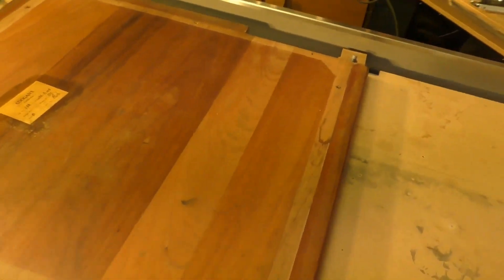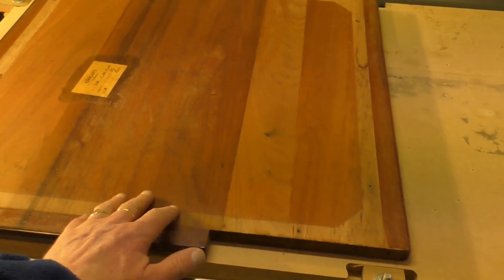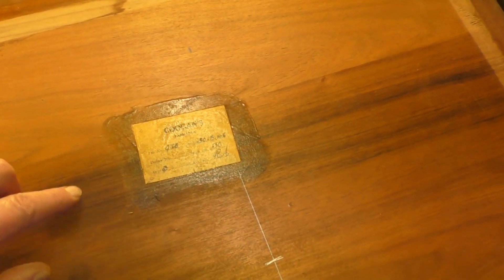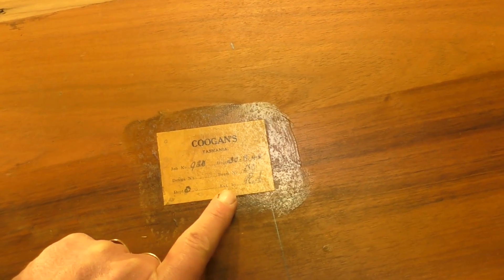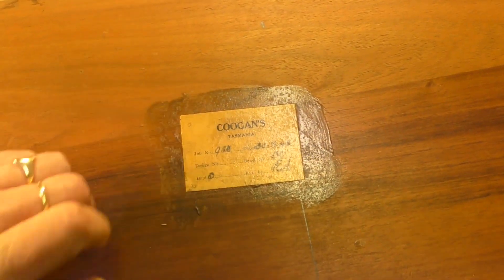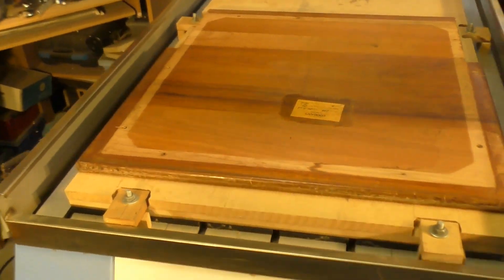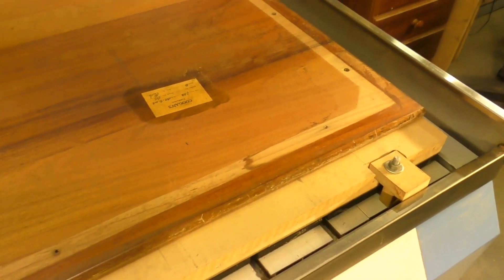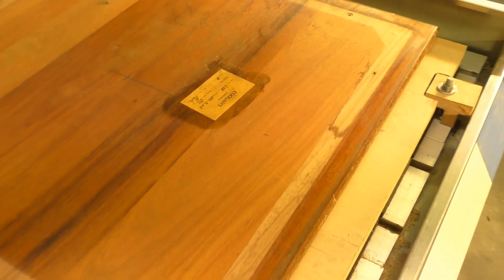CNC Router V-Bit carving a 100-year-old mahogany mirror frame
A Roger Webb CNC Router tutorial Video 853 CNC Router V-Bit carving a 100-year-old mahogany mirror frame Full CAD/CAM Carveco Maker + next video

ROGERWEBB5798
(ONLY AT THIS ADDRESS BELOW)

& Purple Planet

AND